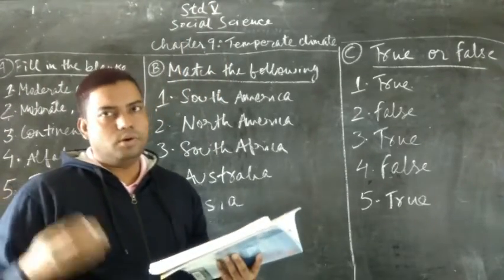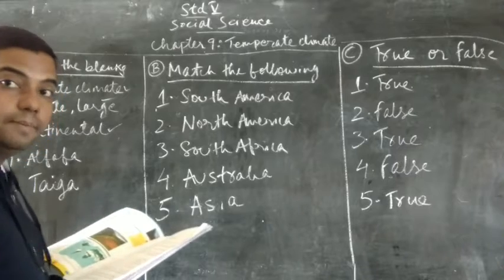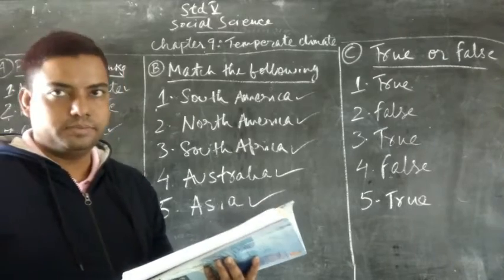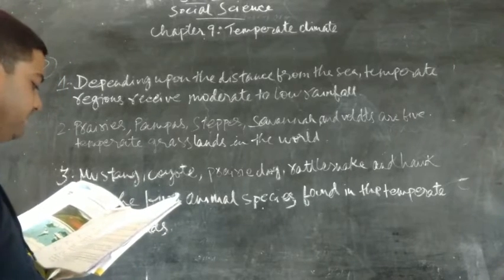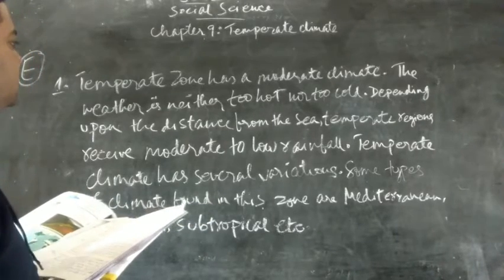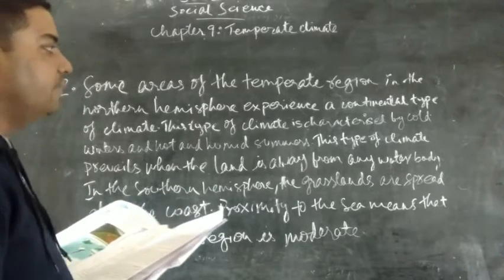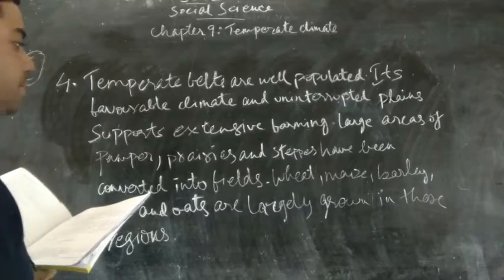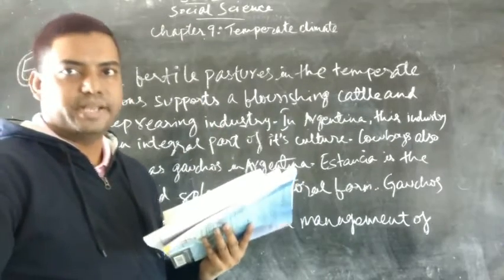Std.5 Sub.S.St. Ch.9 (Q.& A.)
Francis Sir